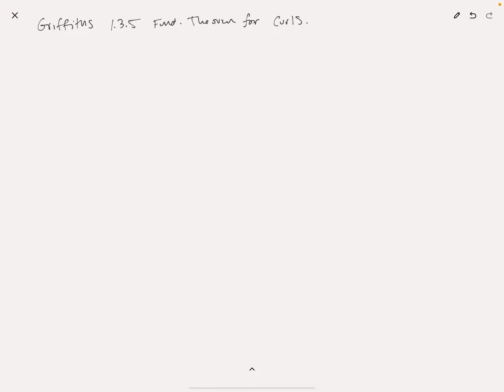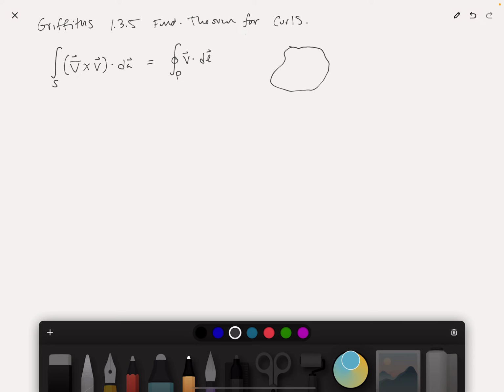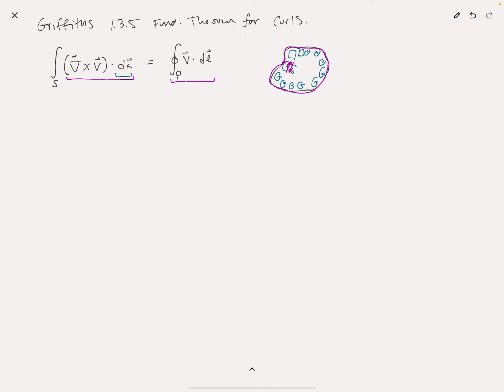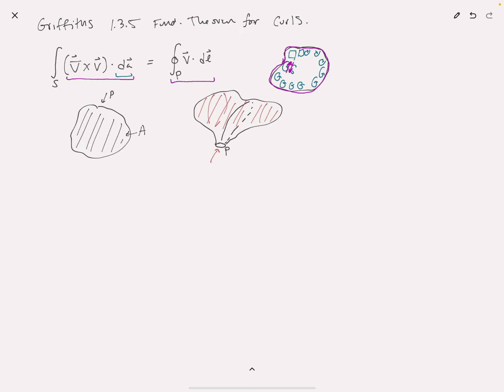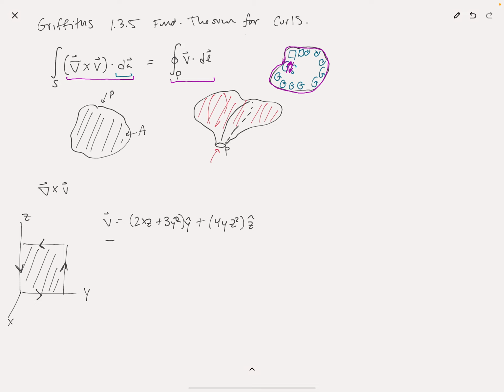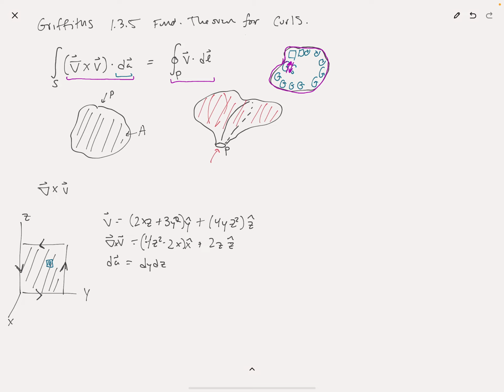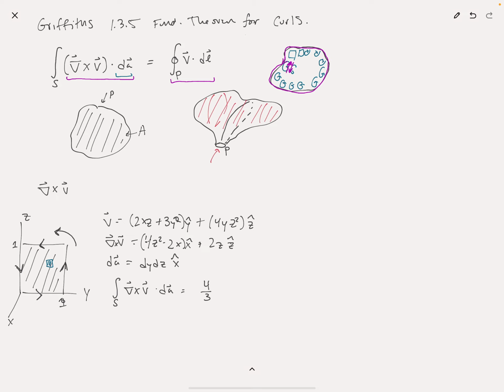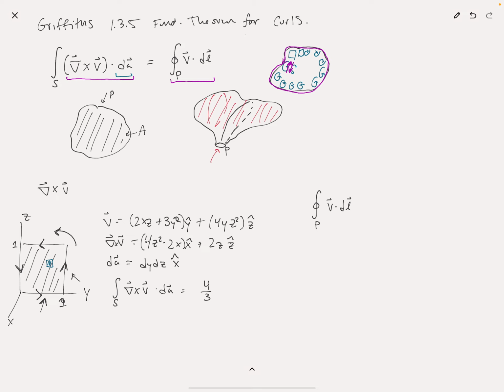Griffiths Sec1 3 5 FundTheoremCurl